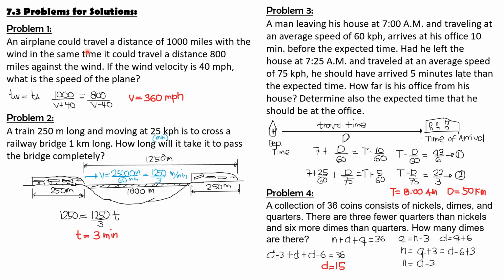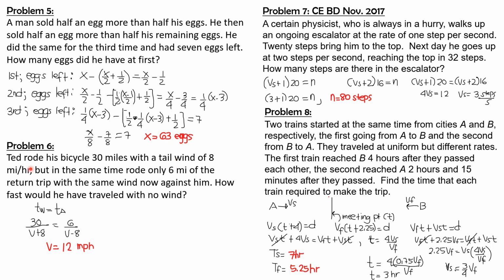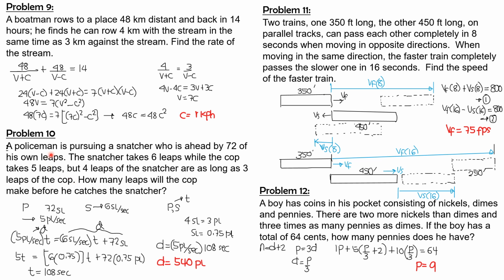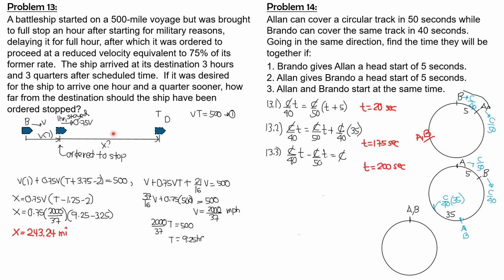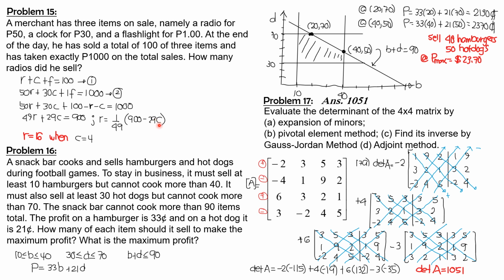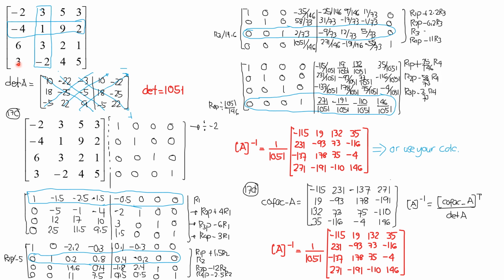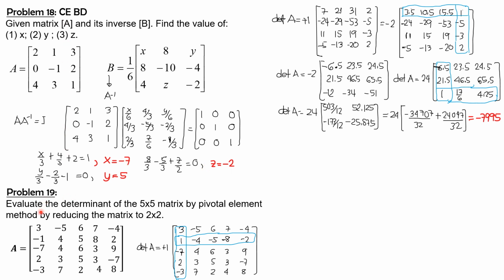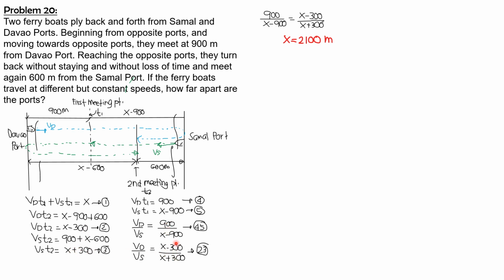SOLVED SAMPLE PROBLEMS in ALGEBRA 7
This video presents solutions to sample problems in my playlist ALGEBRA 7.